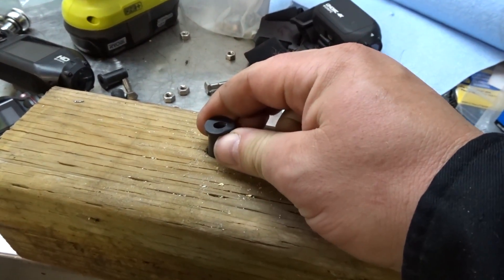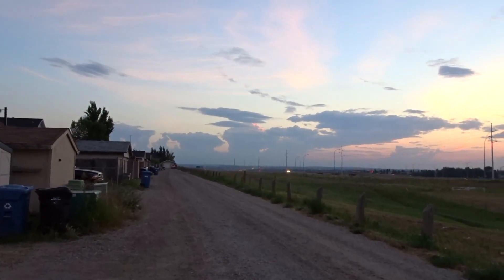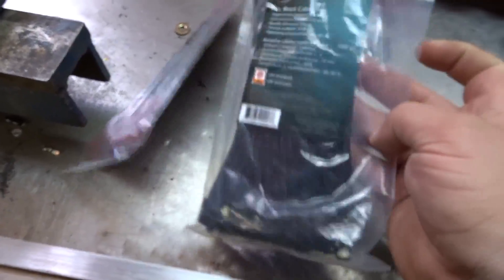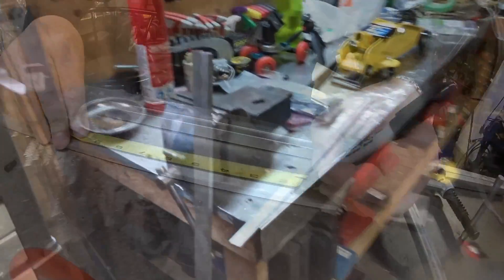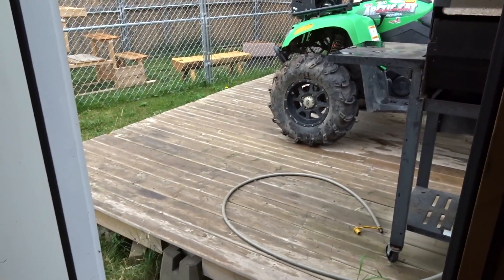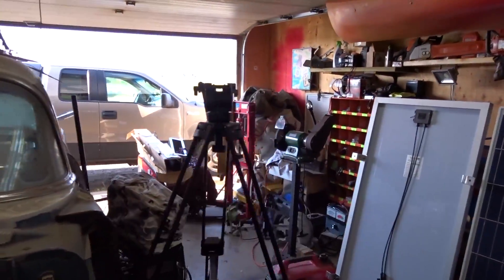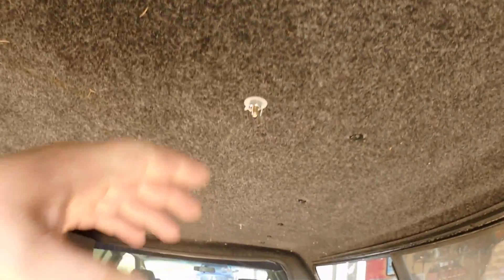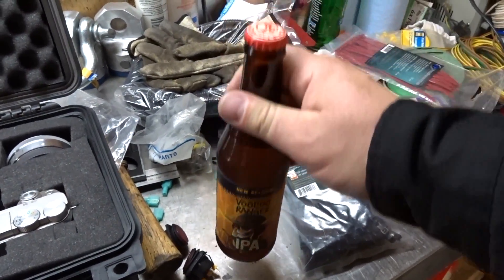Budget Overland Solar Panel and Light Bar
today in the budget overlander project i'm working on building a light bar mount to install some small led lights for use in the back country.  Plus I need to install a 150 watt solar panel that came in the 300 watt solar kit.  the second solar panel will be use as a portable in the bush.  I welded up the light bar mount with my esab rebel welder using a spool gun. it's only a matter of time before we put power to the Solar Generator and see what's going to happen.